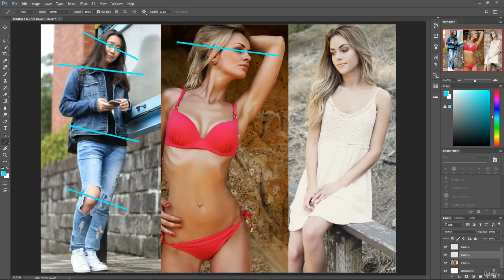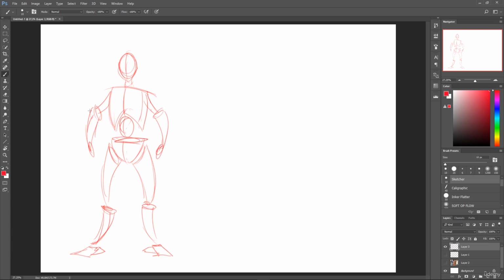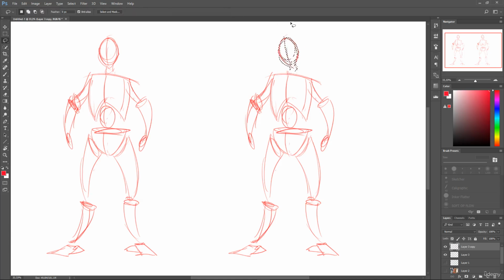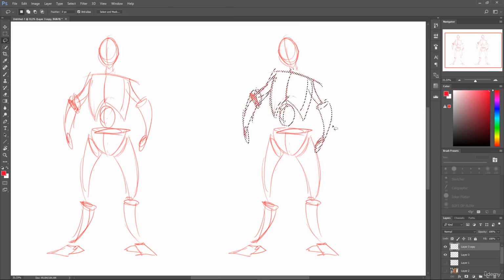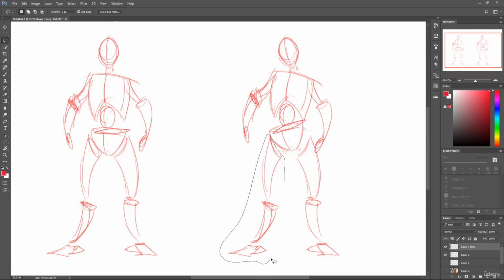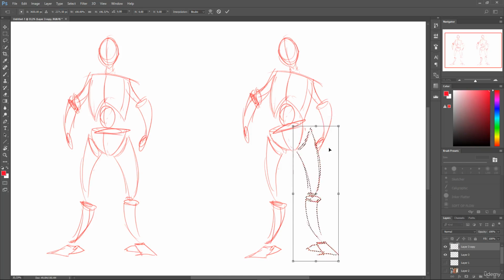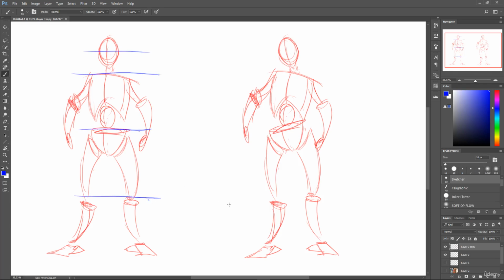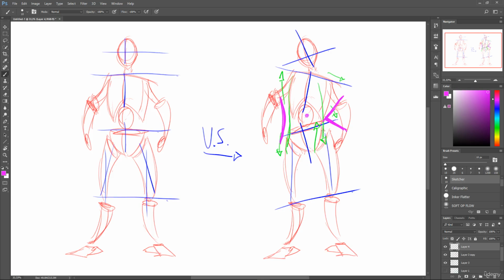الوحده الرابعة 2-6(4)